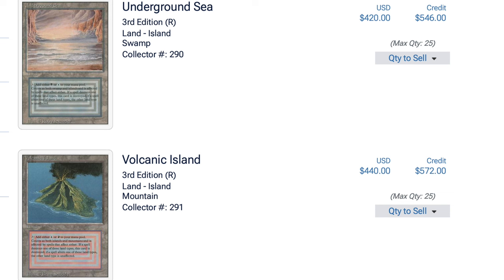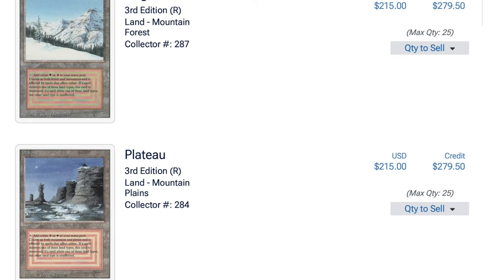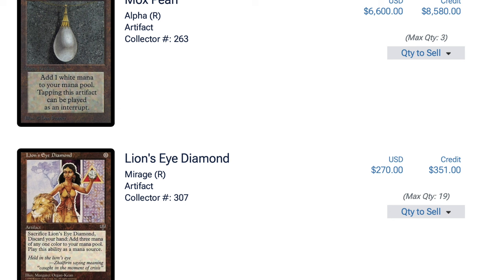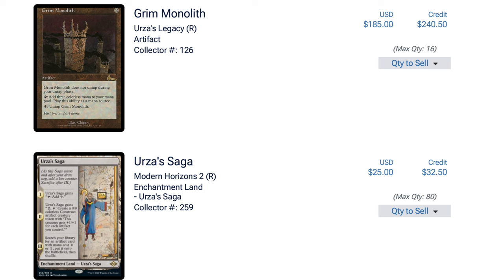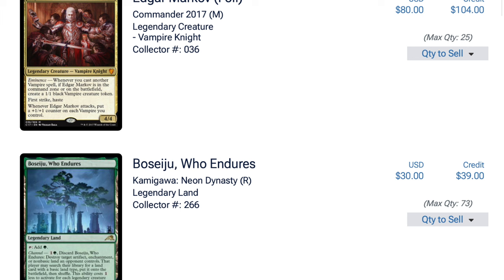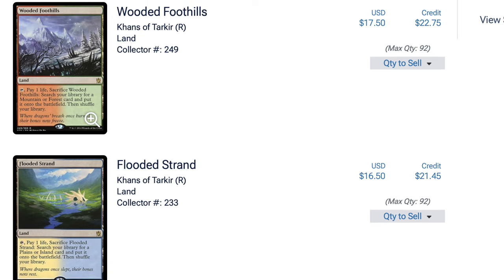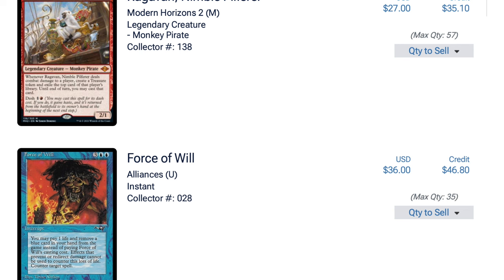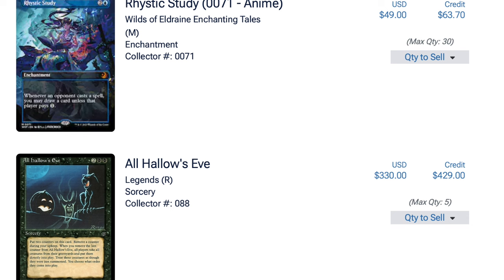Magic the Gathering Single Cards Hit 4 Year Low | Investors Panick